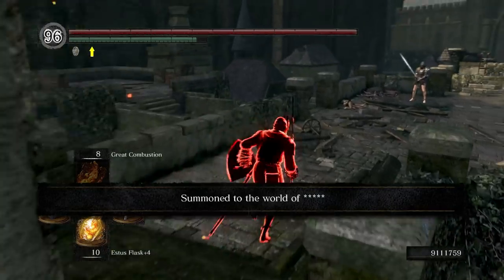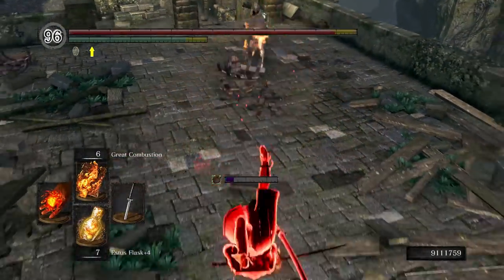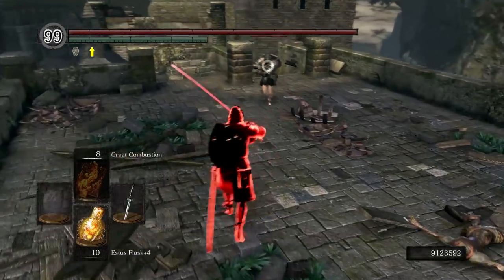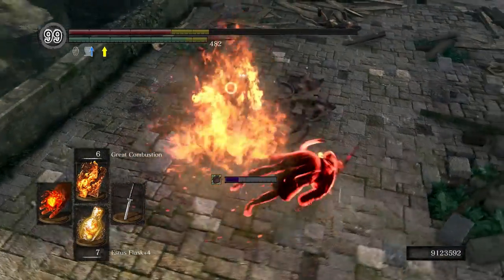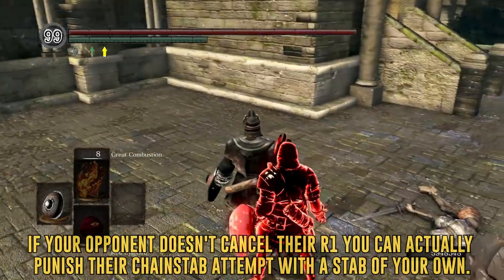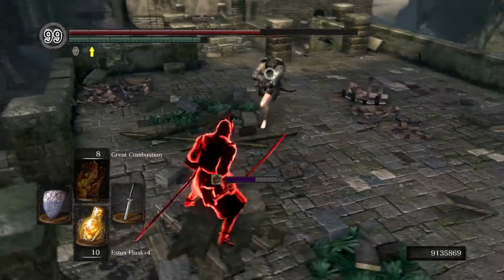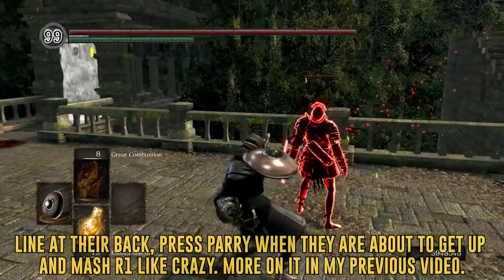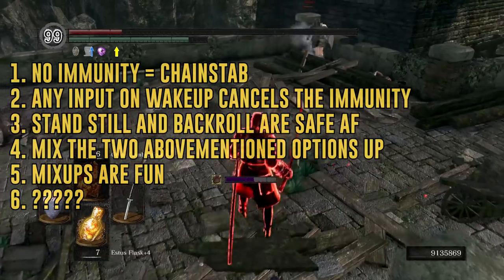How to avoid CHAIN BACKSTABS (100% counter) in Dark Souls Remastered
Getting bullied by filthy tryhards? Are they using the broken tech? A glitch? Chain Backstabs? Oh god, call the H O N O U R  police.

No, seriously. If you are getting bullied by bunch of Souls PvP veterans doing chainstabs at you left and right, you should be happy that you have found this video.

Don't feed the rumours - you don't need to use MLG glitch tech to counter chainbackstabs, it is actually really simple to deal with them: all you have to do is either backroll or just standstill, by waking up with no inputs.

It works with any latency and thanks to the built-in backstab immunity timer (yes, implemented by developers, in a legit fashion) - you are super safe.

Don't be like everyone else, don't plead to the cancer, don't fool yourself that you need some advanced glitch tech - countering chainbackstabs is very easy and it requires just a bit of patience.

I'm also adding some tips on chainstabs (how to do the roll catch chain and the parry chain) for those of you who want to catch some filthy casuals who have not seen this video yet. Cheers!